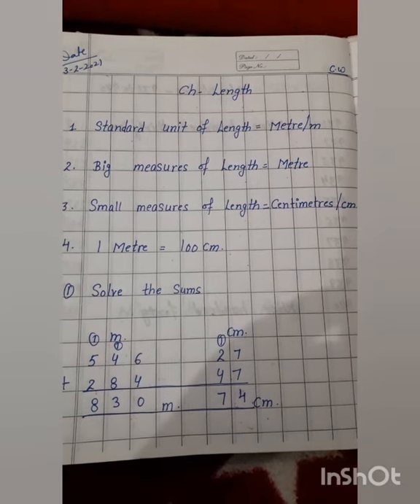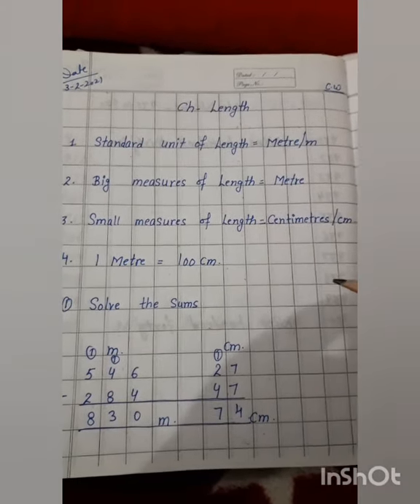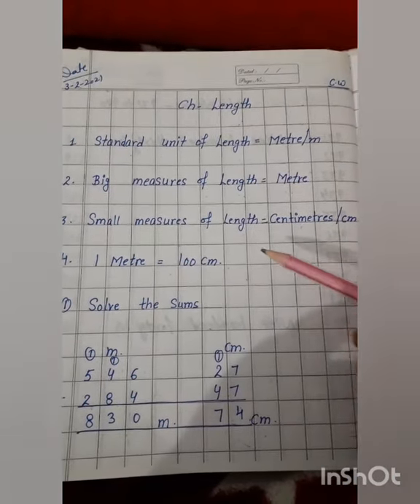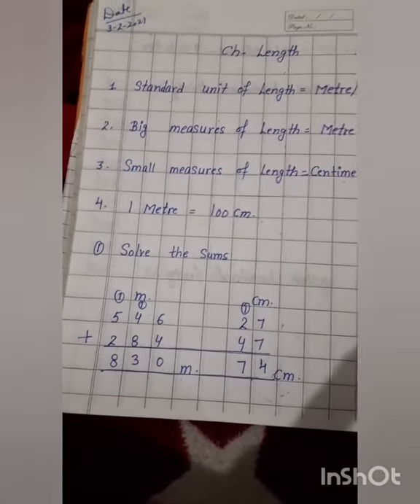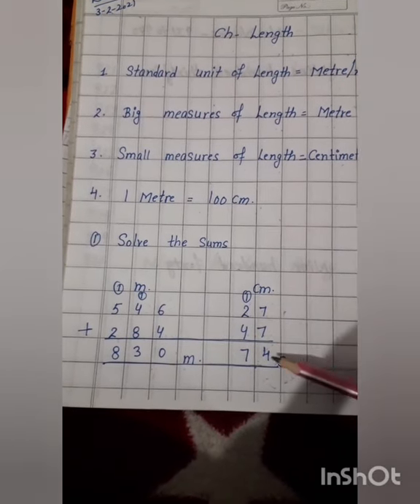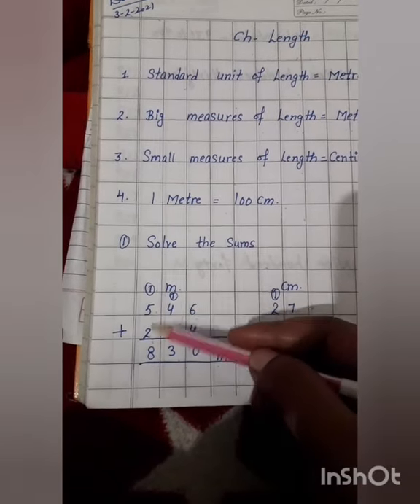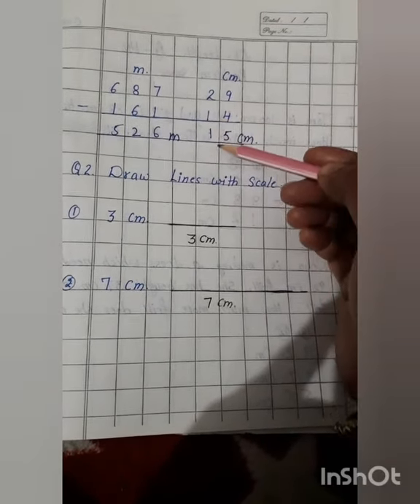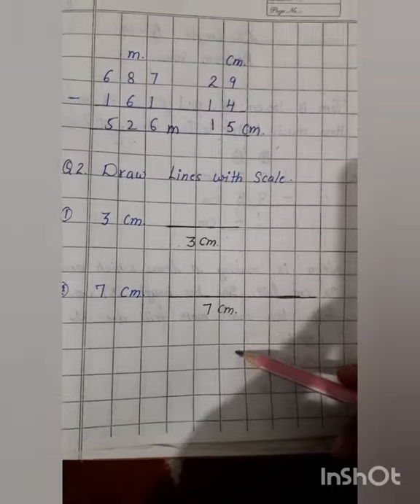||Ch-length ||pg no.139||